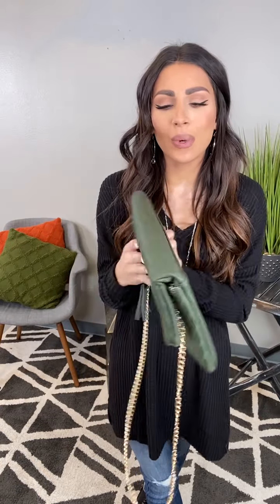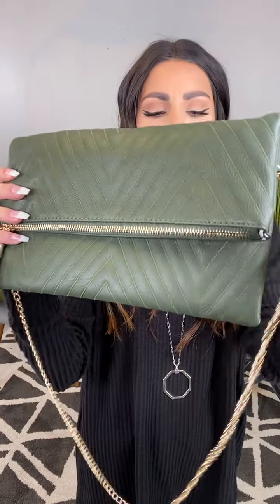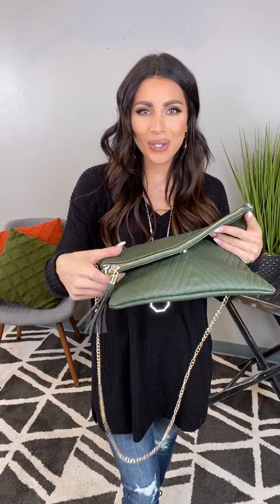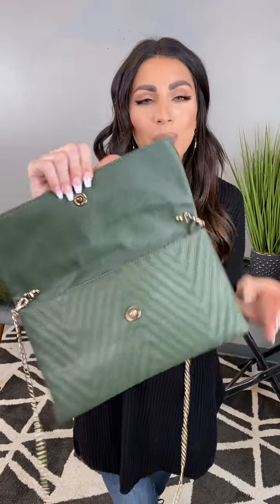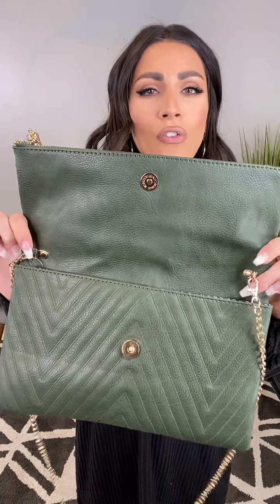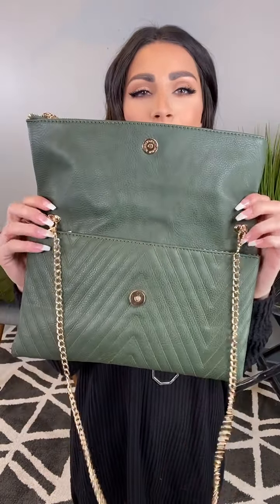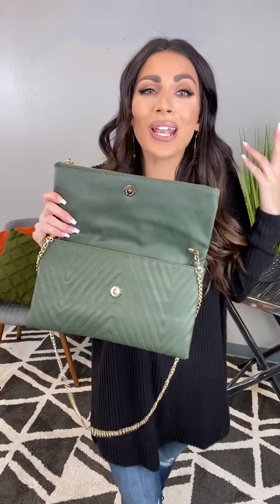BLACK FRIDAY :: Olive Kory Clutch